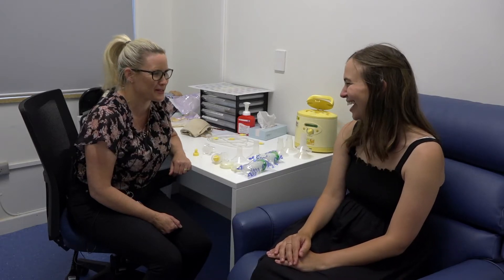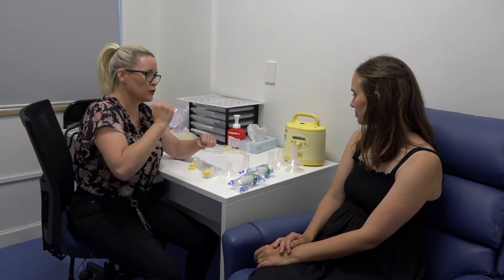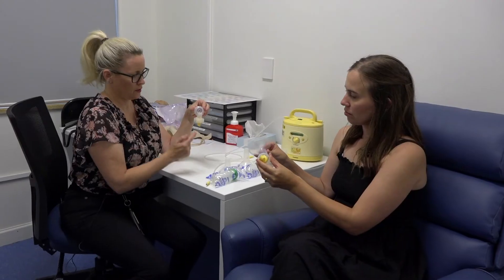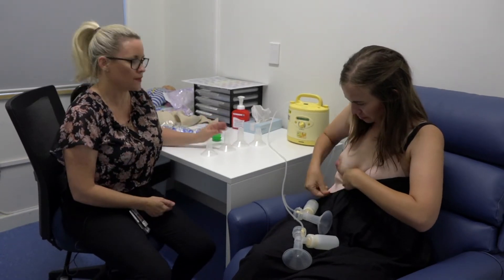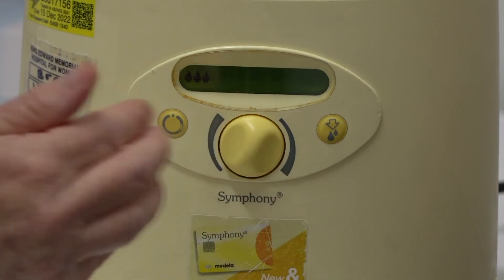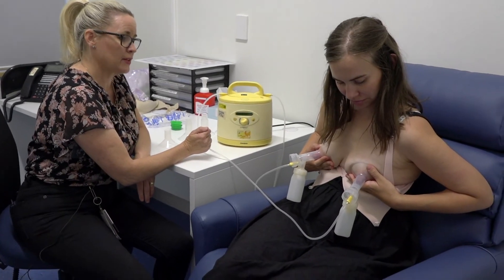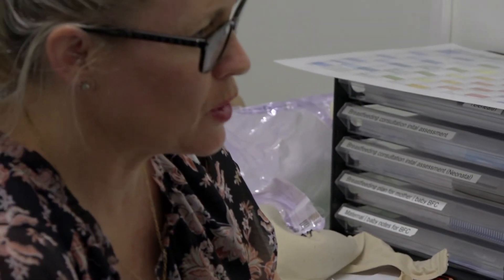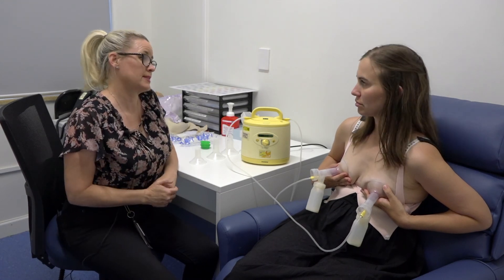Using the Symphony Breast Pump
Joanne CM, Lactation Consultant
Breastfeeding Centre of WA